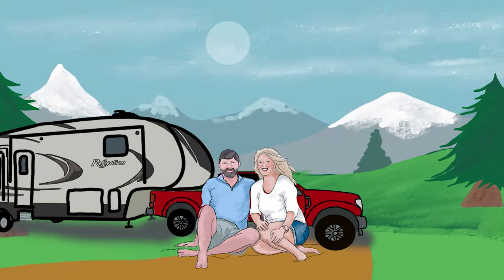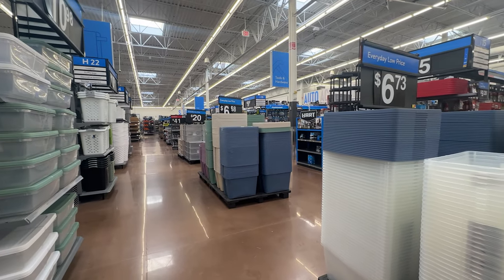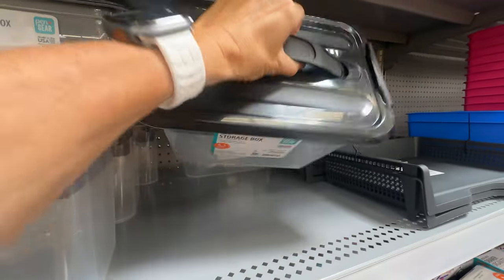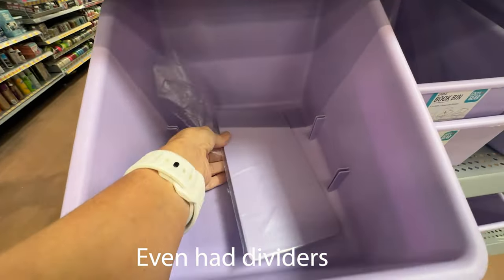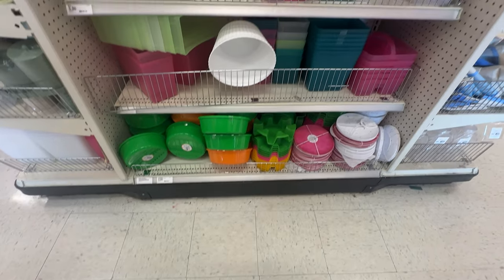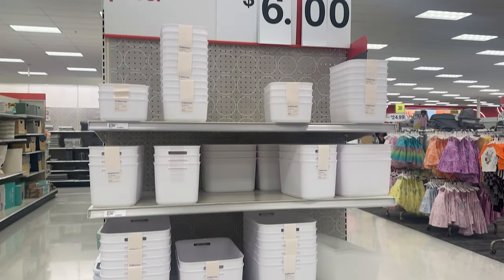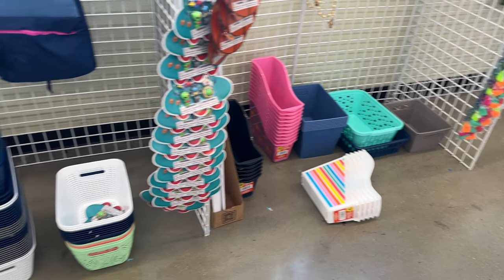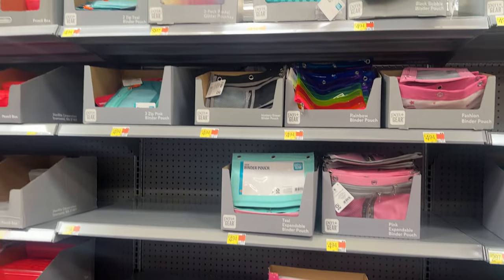Did You Know? Back to School For Your RV Organization